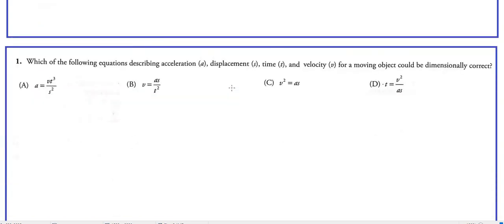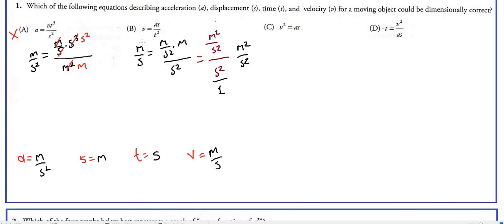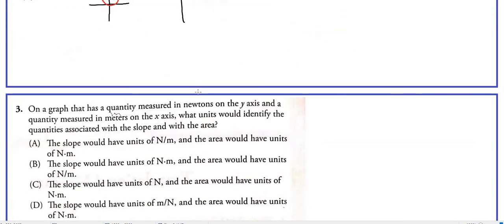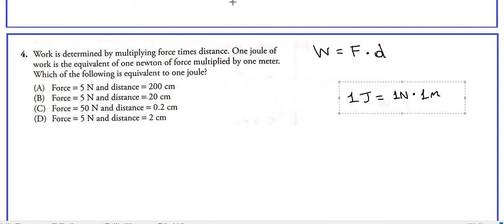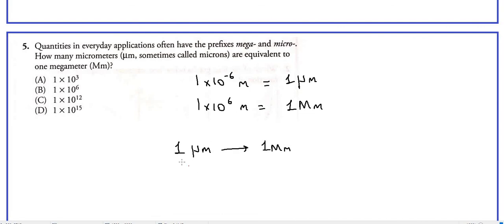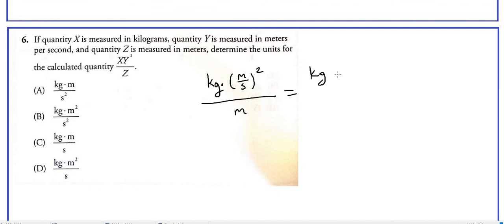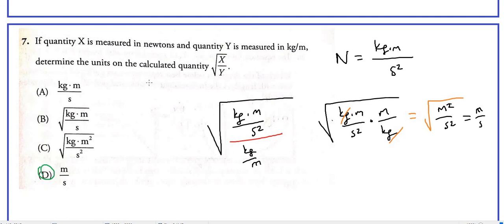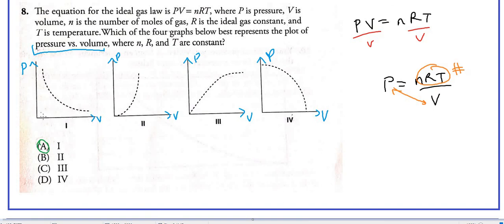MCAT Physics part 1 Questions 1-8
video Part 1 consists of 8 questions.